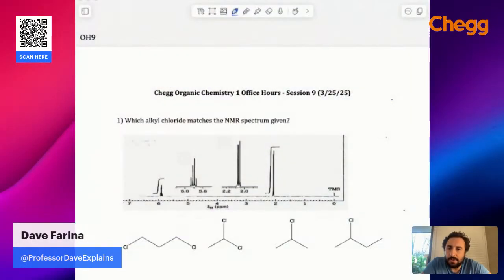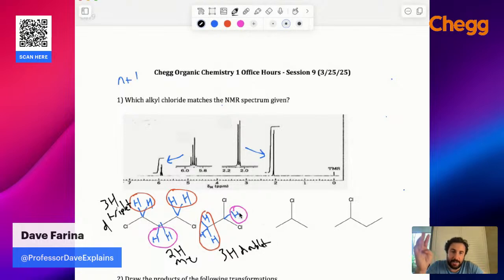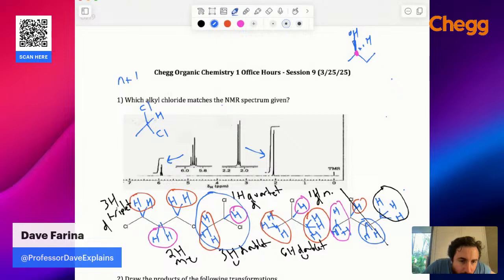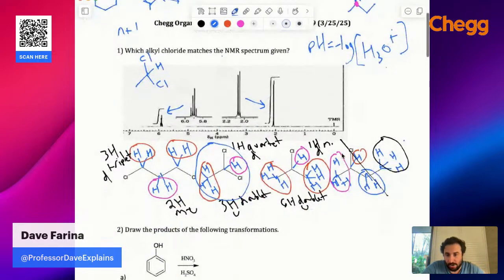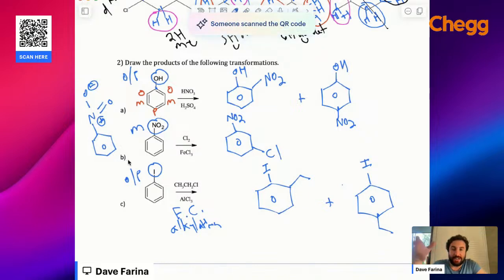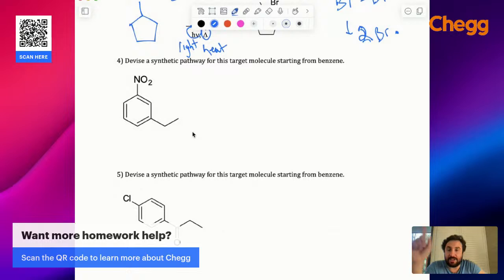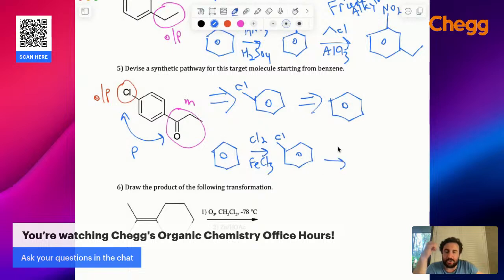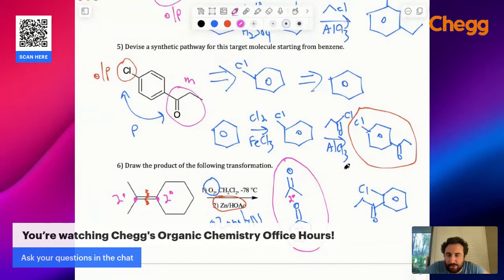Chegg Organic Chemistry Office Hours With Professor Dave (3/25/25)